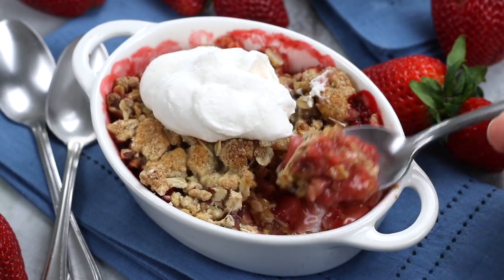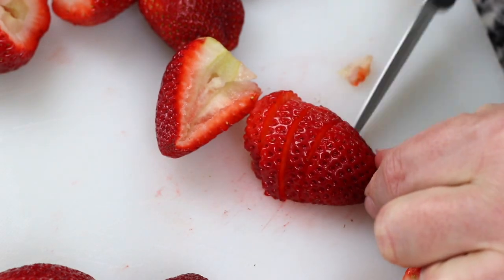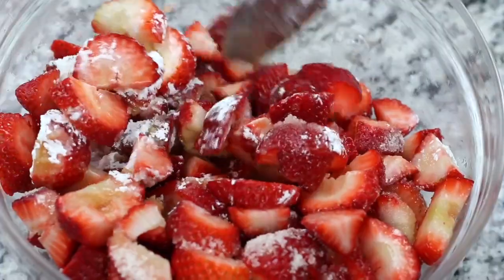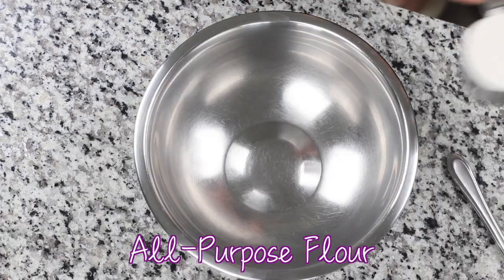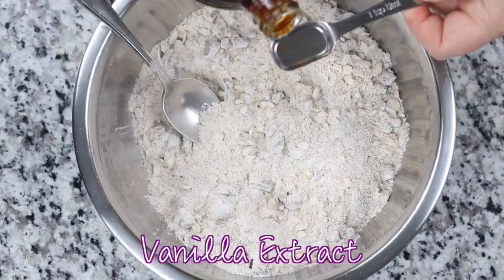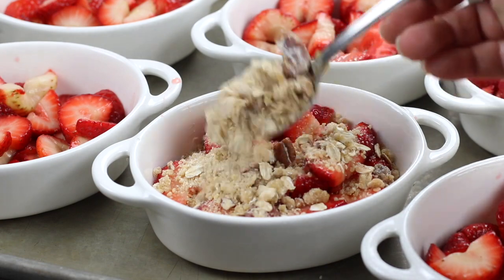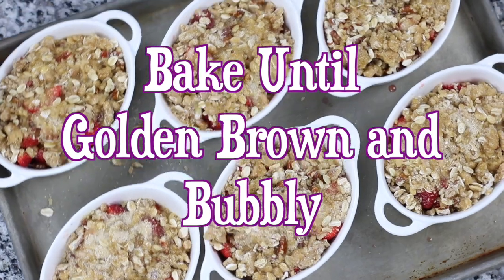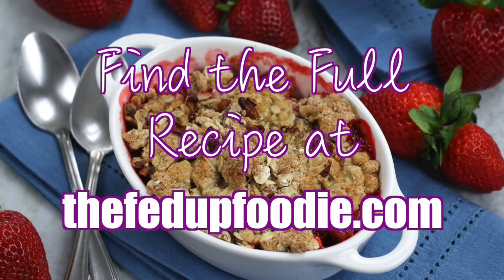Easy Strawberry Crisp Recipe | Strawberry Summer Dessert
Strawberry Crisp/Crumble is a divine dessert with a buttery and crumbly oat pecan topping that uses either fresh or frozen berries. This summertime classic is wonderful for parties, BBQ’s or just as a treat because of its easy and quick assembly and heavenly flavor.

*Most Helpful Products
10 ounce Ramekins
Sided Cookie Sheet

Amazon Store